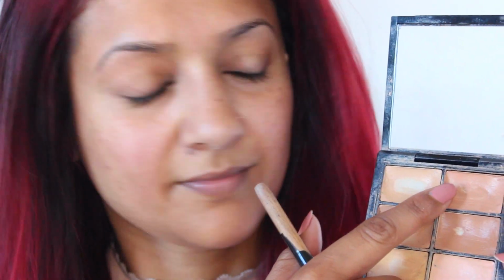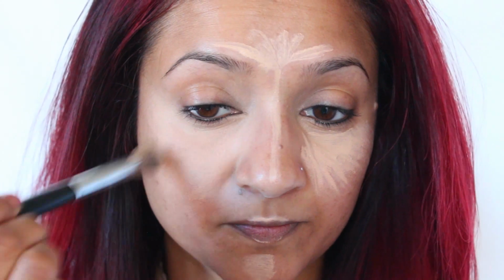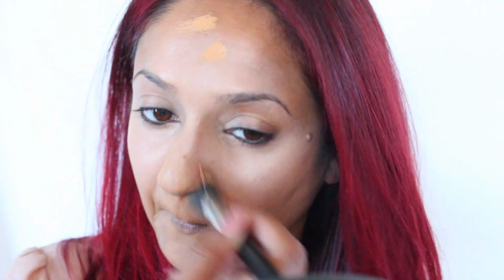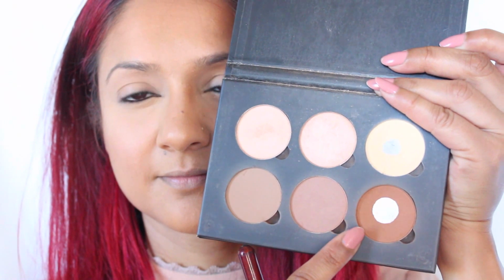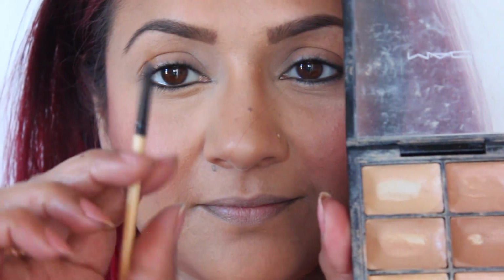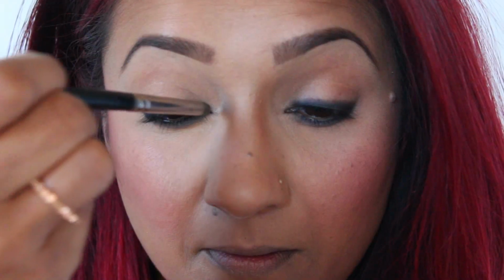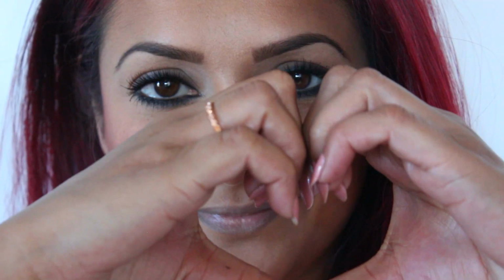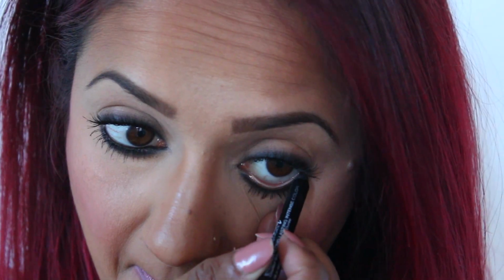My Everyday Makeup Routine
This is my everyday makeup routine, I break down everything I do, there are no skipped steps!

Products Used:

MAC Studio conceal & correct palette in Medium

NARS Radiant Creamy Concealer in Custard

Illamasqua Skin Base #12

NARS The Multiple in Vientiane

NARS Translucent Crystal setting powder

Anastasia Beverly Hills Contour Kit

Illamasqua blush in Hussy

ABH Dipbrow Pomade in Dark Brown

L'Oreal Smokissime liner

MAC Carbon eyeshadow

MAC Please Me lipstick

MAC Whirl lipliner

MAC Angel lipgloss

Prestige Total Intensity liner